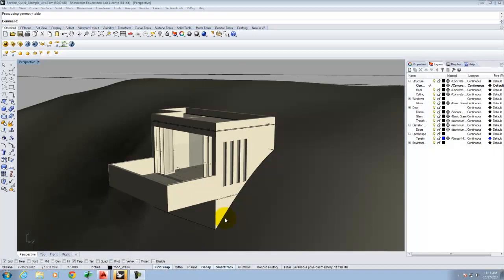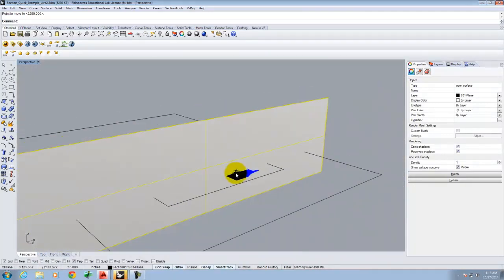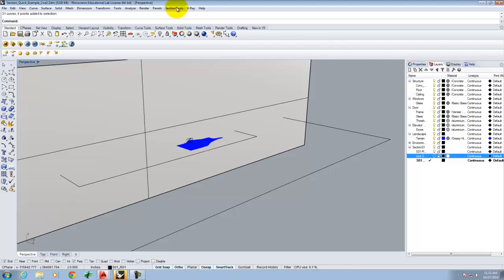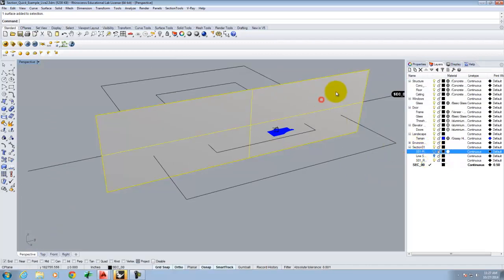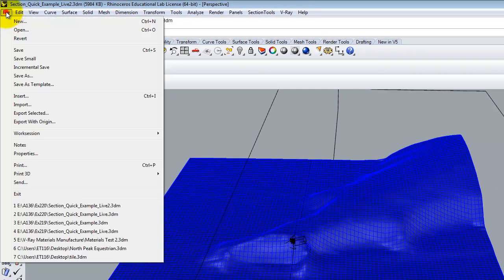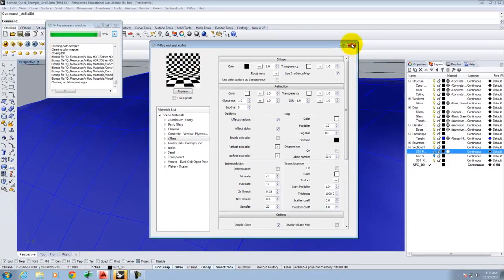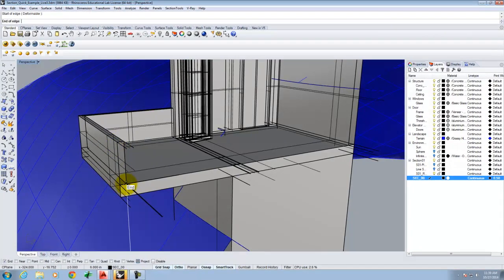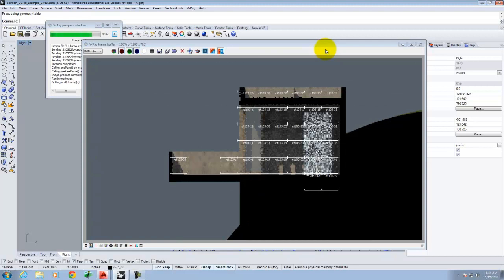Lecture 220 (Fall 2014) - Sections in V-Ray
An overview of creating sections in Rhino and rendering sections in V-Ray.  Covers the "section" command as well as the SectionTools plugin.  Also covers splitting a model and using a cThru material for V-Ray rendering.